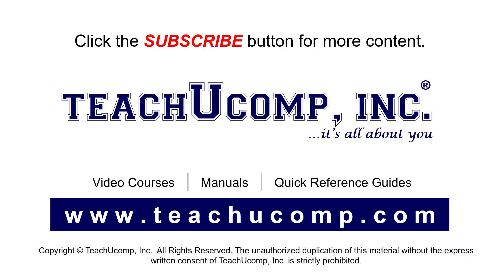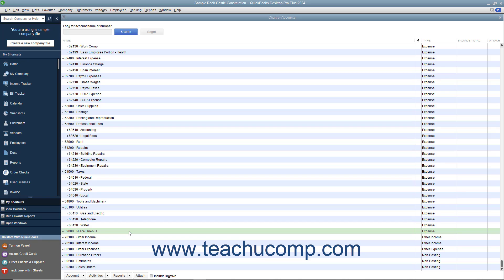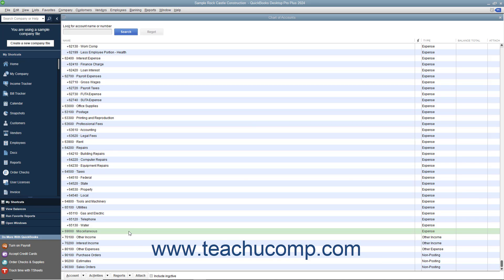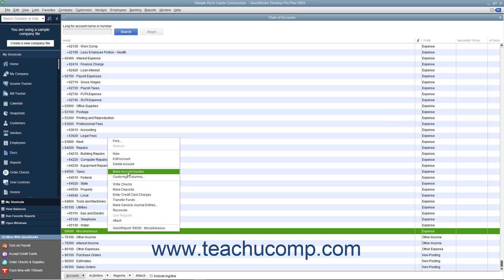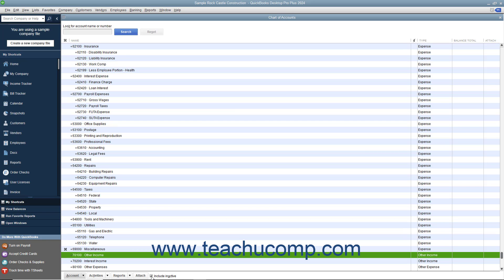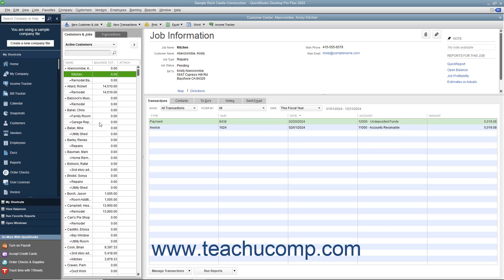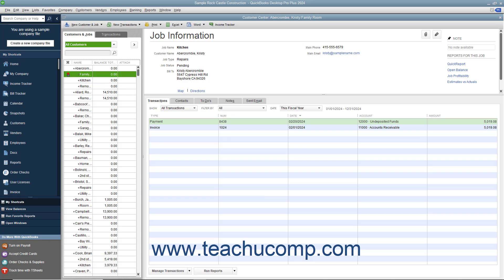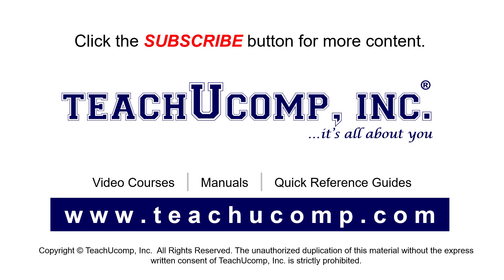How to Inactivate and Reactivate List Items in Intuit QuickBooks Desktop Pro 2024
This video shows you how to inactivate list items and reactivate list items in QuickBooks 2024. This video is from our complete QuickBooks Desktop training, _Mastering QuickBooks Made Easy_ ™. *To get the full QuickBooks Desktop training, please visit:*